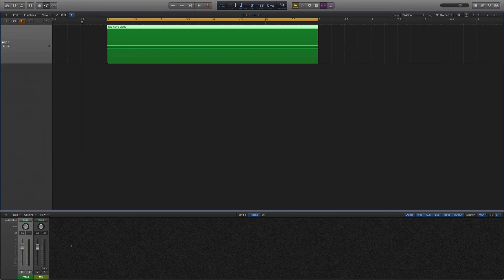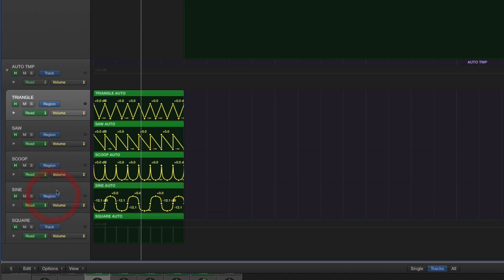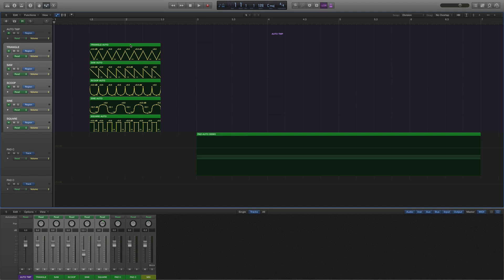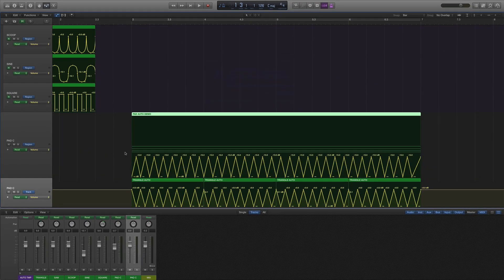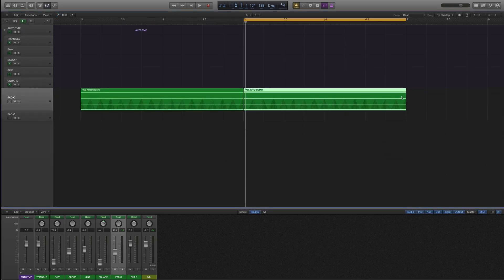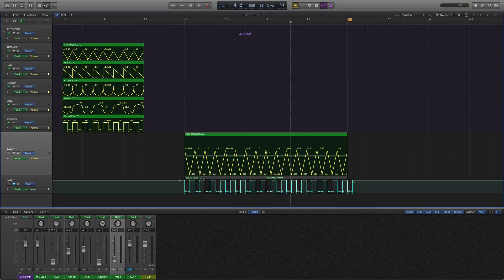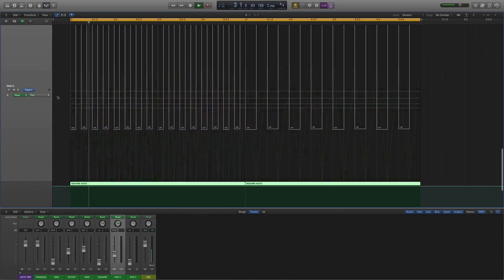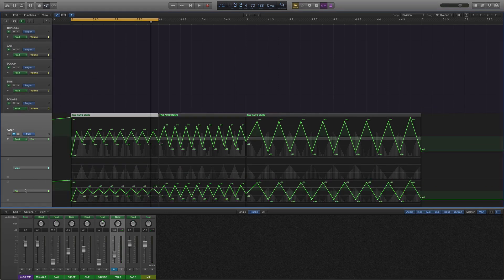Auto Shaping with Pattern Templates in Logic Pro X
While Logic offers a very powerful set of automation tools, one feature is missing: the ability to quickly and easily draw grid based automation data in the arrange window.

In this tutorial accompaniment to his new ADSR Course - Creative Automation in Logic Pro X ) - Stephen Ellestad walks you through loading and applying automation data embedded in blank MIDI templates.

This method allows the user to move automation data between tracks & regions as well as Logic's ability to dynamically convert automation types with the click of a button.

This tutorial covers loading automation data, applying and converting it to different automation types - volume, mute and pan, as well showing you how to quickly applying large sections of automation at once, including the ability to time shift patterns for extreme creative uses.